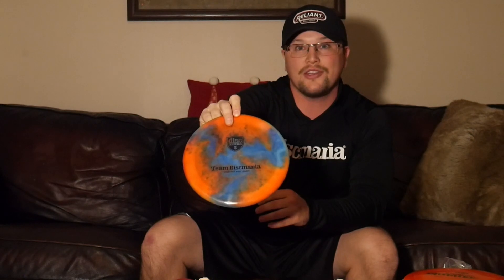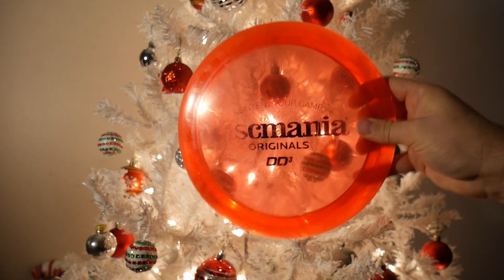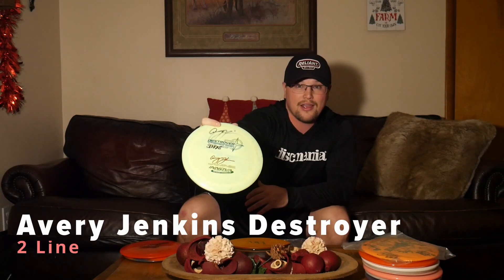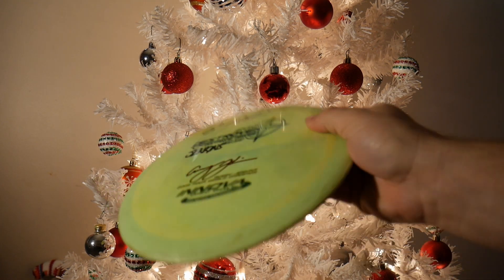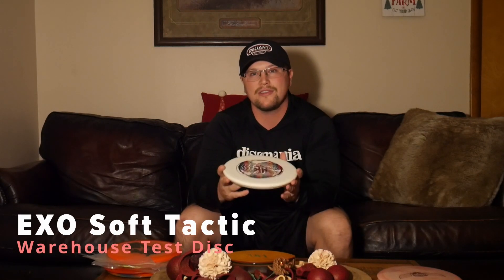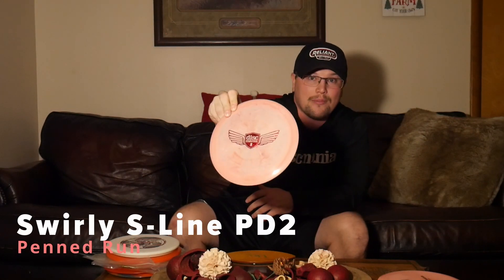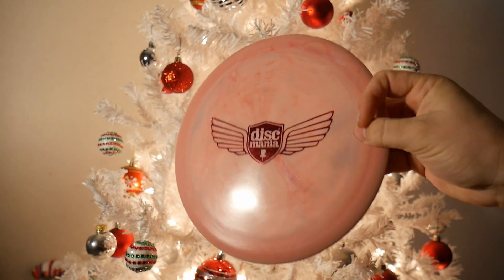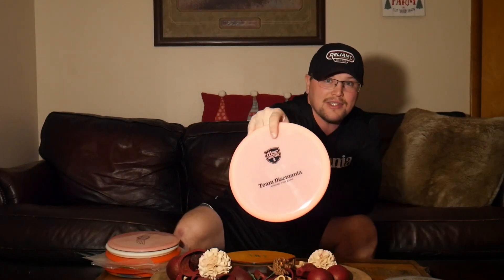Discmania Collector's MOST VALUABLE Frisbees!! Vlogmas Ep. 5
In this video, Caleb Bruce shows us his top 10 most valuable discs in his collection. He has some bangers for sure! Comment what your favorite disc is from your collection below! Stay Reliant!